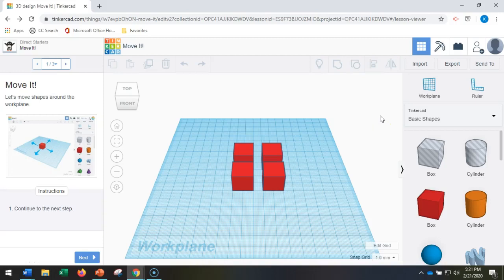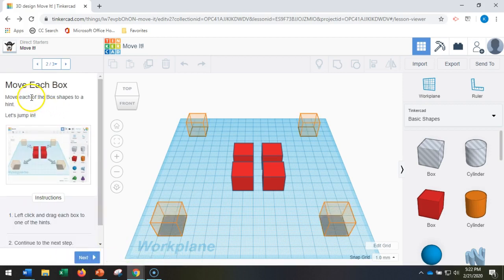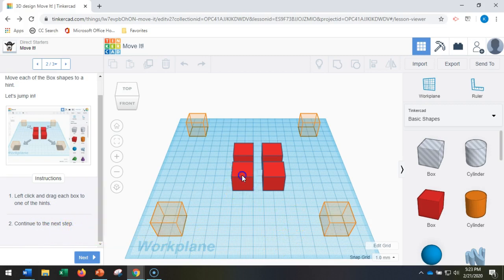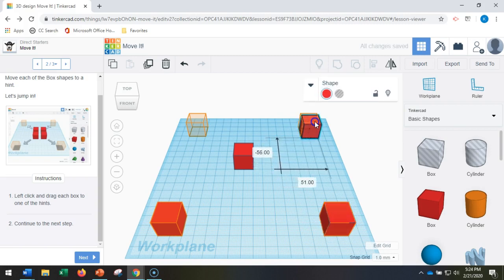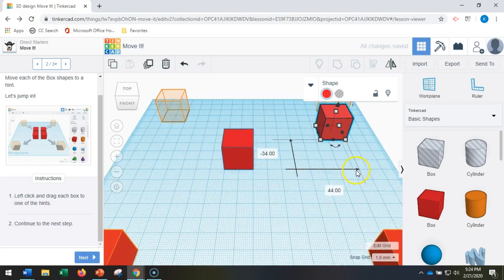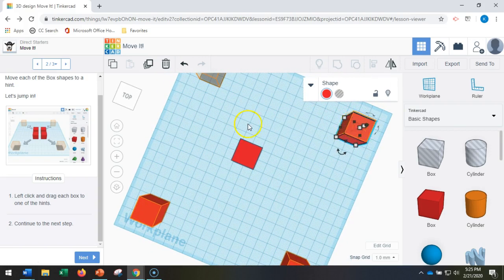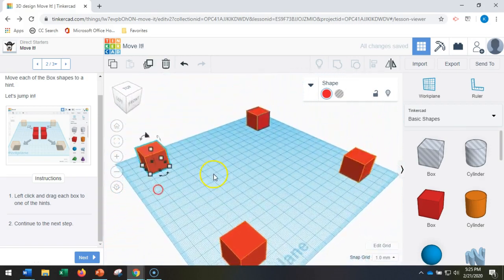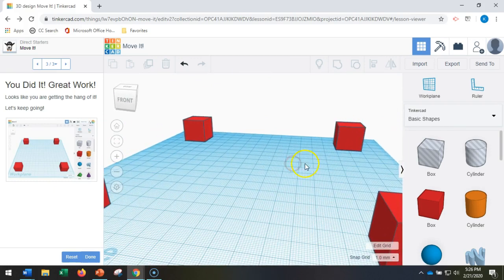TinkerCad: Move It!